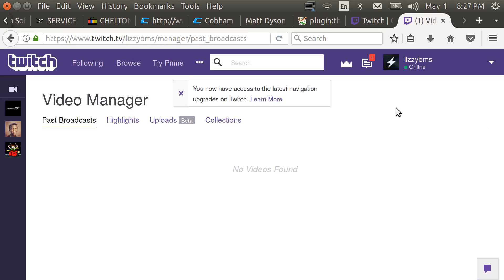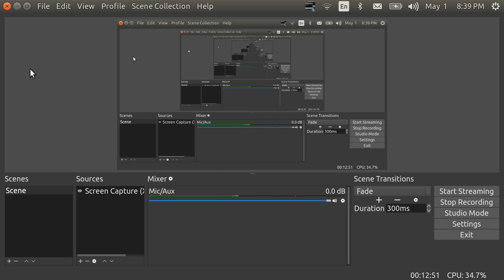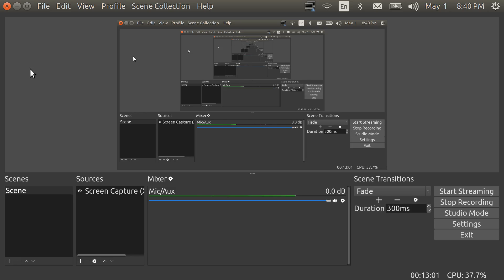Screencasting in Linux 2017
This video shows my process for creating a screen cast in Ubuntu 17 and the programs used to created it.  Linux applications have come a long way since the last time I did a video like this and I'm actually not that disappointed in the results.  It's not screenflow but its not bad.